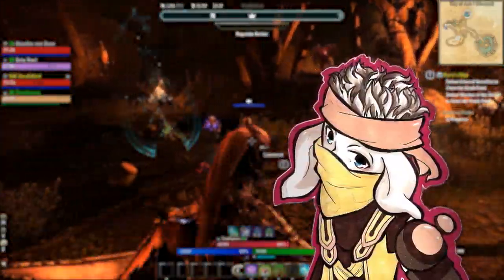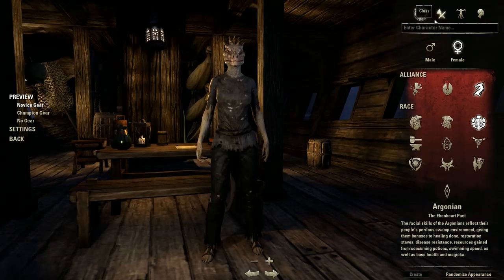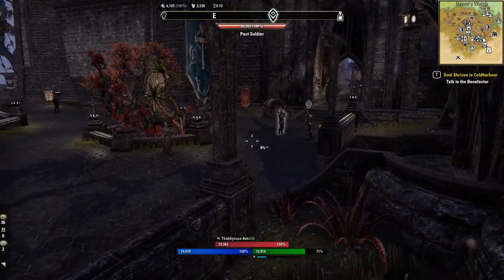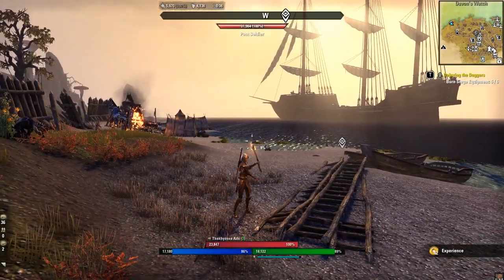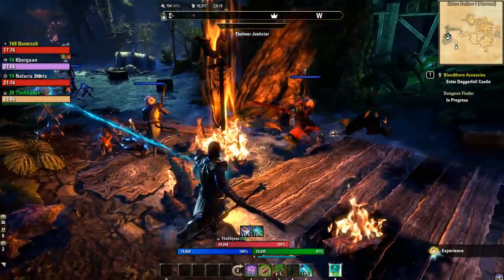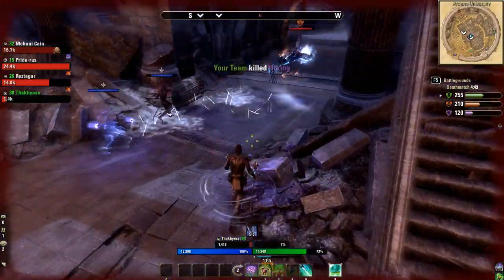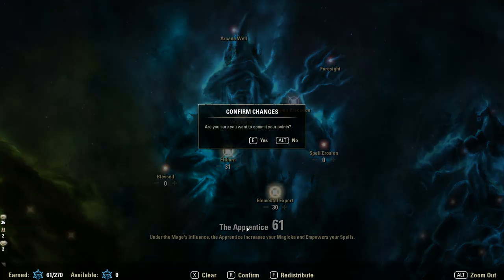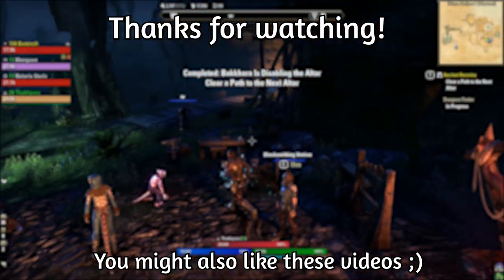The Elder Scrolls Online (ESO) - The Ultimate Leveling Guide 1 - 50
In this Elder Scrolls Online Leveling Guide I share my tips for leveling your first character or an alt character. This ESO Leveling guide is specifically focussed on beginners and casual players. The guide doesn't involve grinding mobs but rather focusses on interesting quests and a fun ESO gameplay experience.

In this video I will adress the following questions:

How can I increase my experience gained whilst leveling in ESO?
How does leveling work in the Elder Scrolls Online?
How to level specific skills in ESO?
What is the best way to level without grinding?
When should you use your experience scrolls in ESO?
How does leveling Champion Points (CP) work?

As stated at the start of the video, the information provided is purely subjective.

Timestamps:

0:00 - Intro - What's in the video?
1:00 - Preparation - Character Creation, ESO Plus, Training Gear
2:00 - The Levels 1-10 and Zone Quests
3:30 - The Levels 10-50 and Daily Activities
5:35 - Leveling beyond level 50 with Champion Points (CP)
6:15 - Leveling Alt Characters with a CP boost and mounts

♫Music♫:

DJ Quads - I've got a story

Guild Wars 2 Gameplay 2019 🔥:
► 2D2DB1H

A blast to the Past (Gw1 and Gw2):
► 2fWQ88x

Guild Wars 2 Guides 📚:
► 2hkZZcq

The Elder Scrolls Online Leveling guide 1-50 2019  | ESO 2019